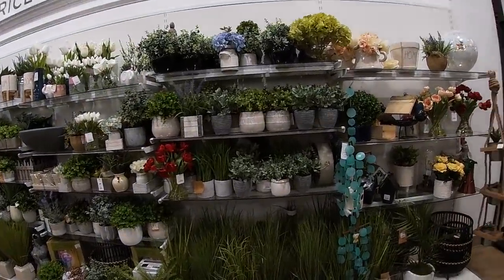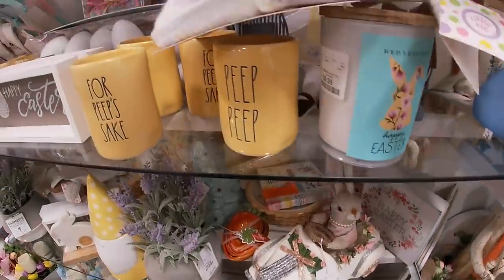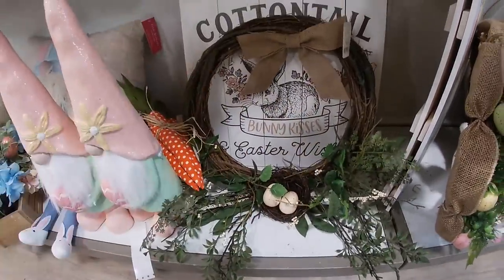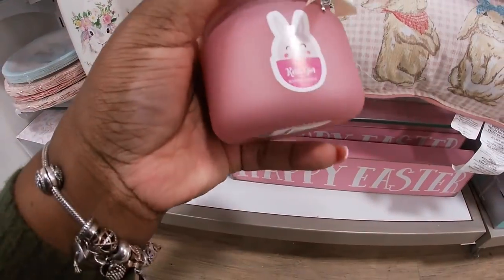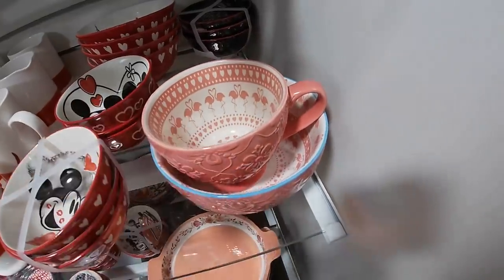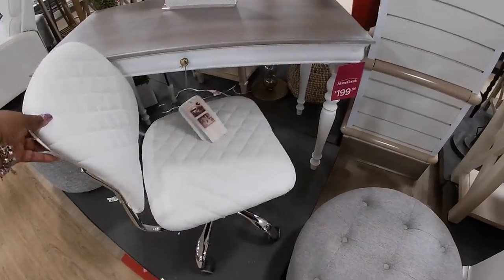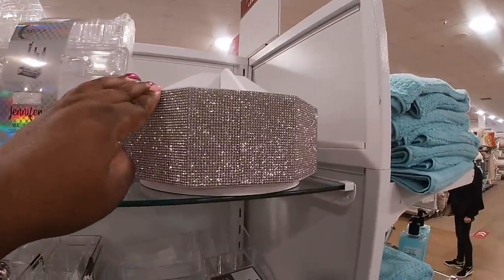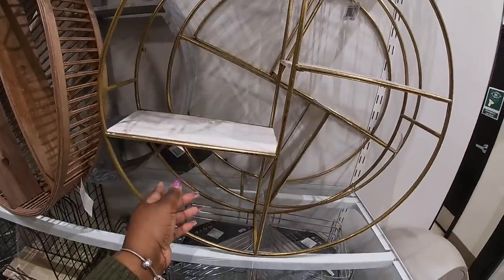Homegoods Shop With Me March * New Easter 2021 ~ Virtual Shopping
Homegoods Shopping
Homegoods Shop With Me March 2021
What’s new at Homegoods
Come shop with me at Homegoods for new finds in Easter, storage, furniture, bathroom decor, kids decor and more

More Homegoods Shopping Vlog

Homegoods Shopping March 2021 ~ All New Finds * Virtual Shopping

Homegoods Shop With Me March 2021 * All New Finds!!! Virtual Shopping

Homegoods Shopping February 2021 * New Easter Decor 2021 🐥 Virtual Shopping